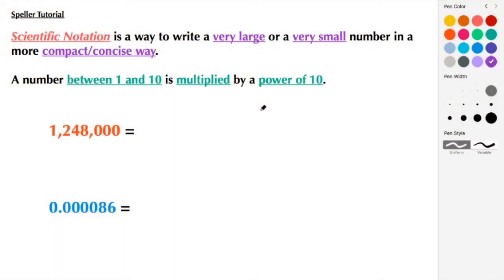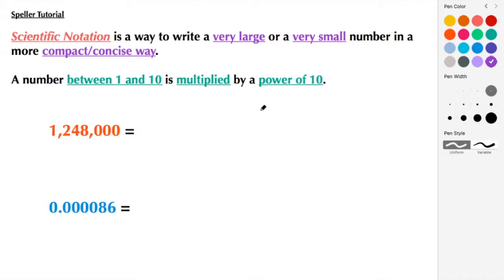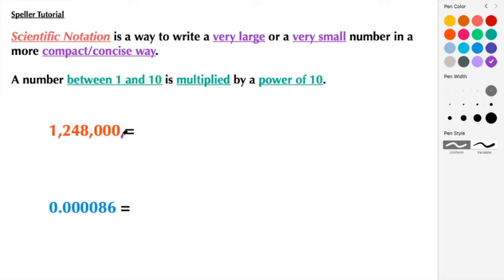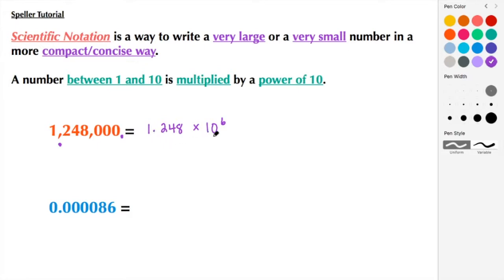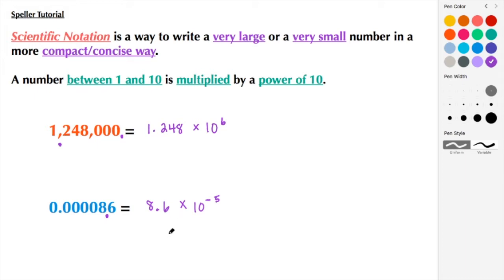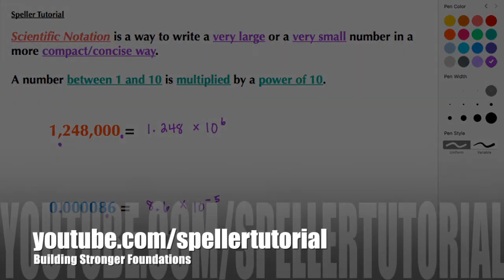How to convert a number into Scientific Notation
In this tutorial students will learn how to convert a number into Scientific Notation.